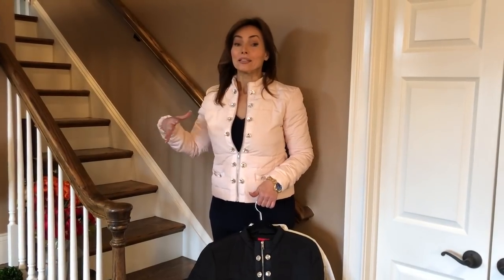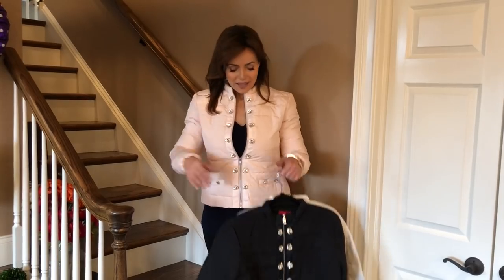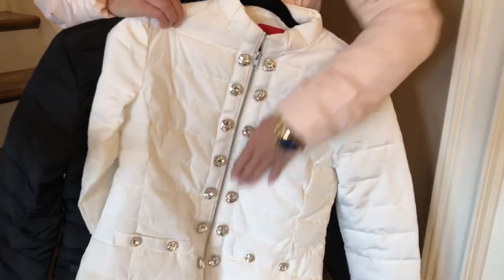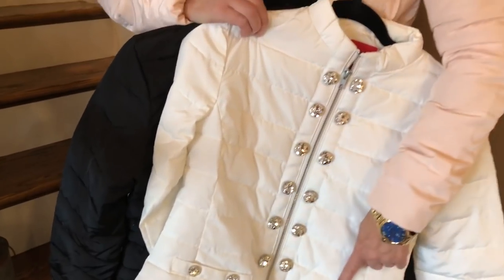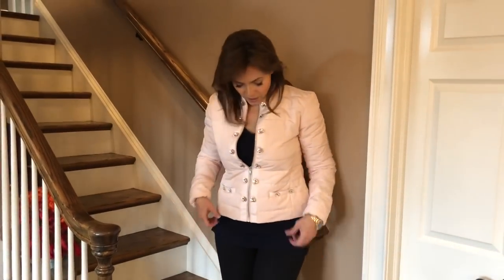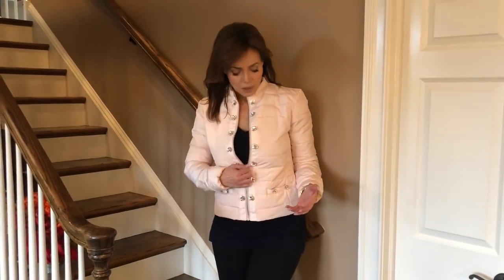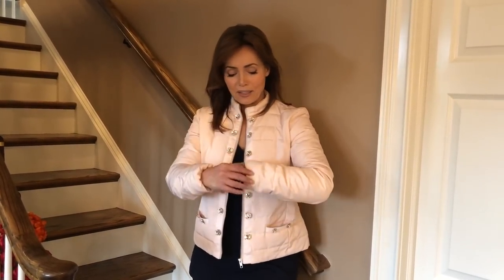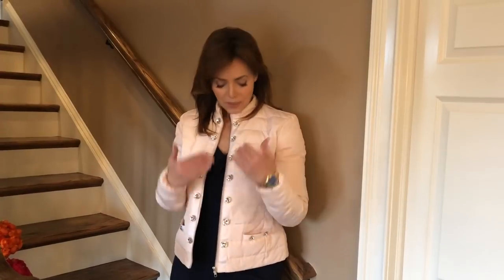Down Jacket with Crystal Accents